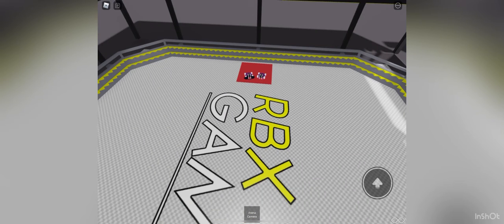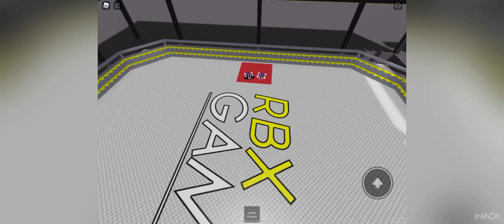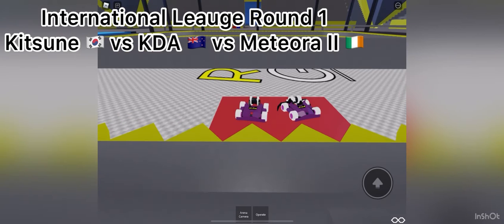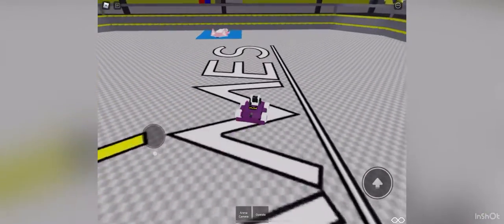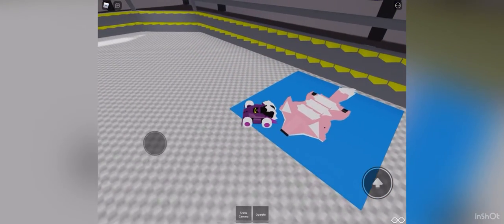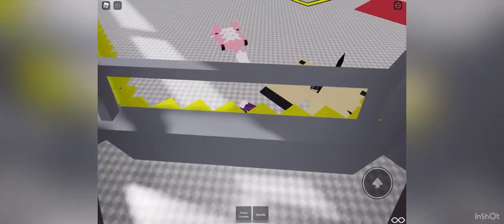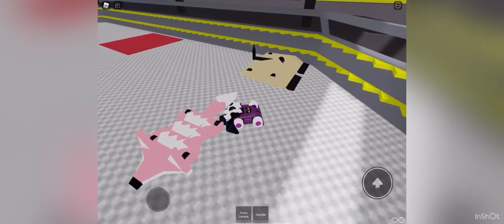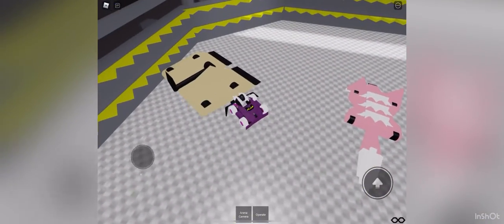Robot Wars: Ultimate - International Championship: Round 1, Fight 1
Meteora II 🇮🇪 vs KDA 🇳🇿 vs Kitsune 🇰🇷